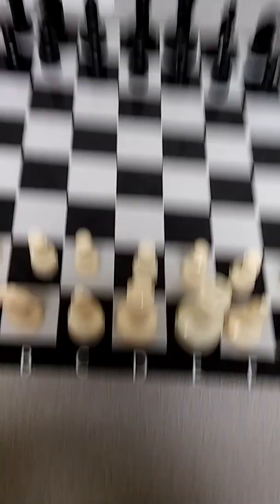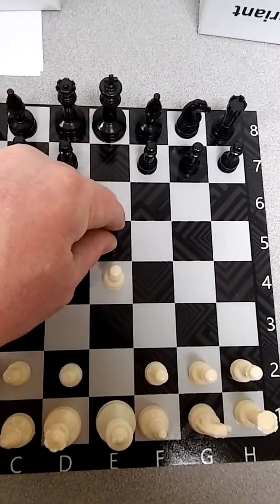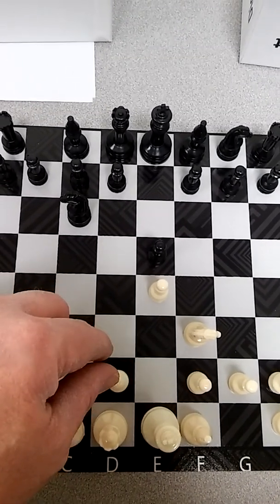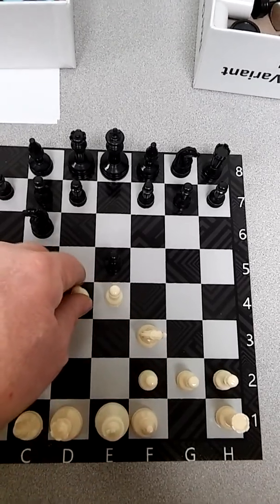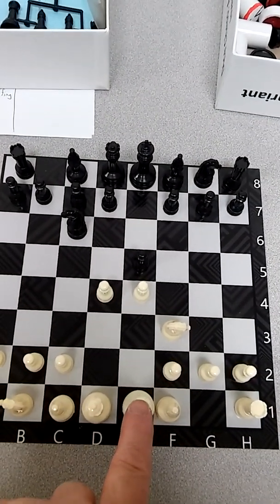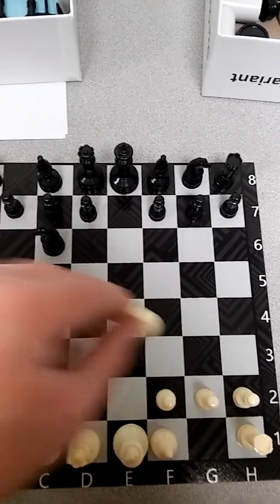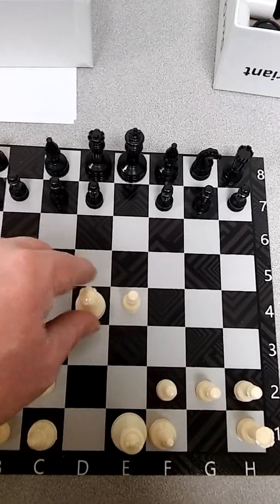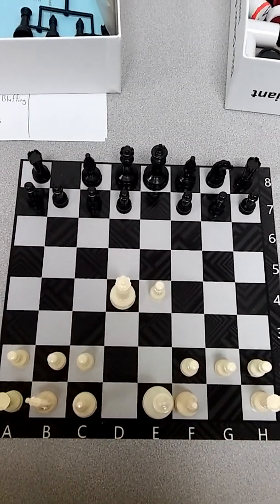Dice Chess: Comparing Special Rules to Chess (Part 1)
Castling, Capture in Passing, and Promotion